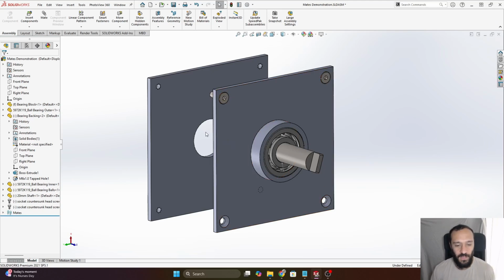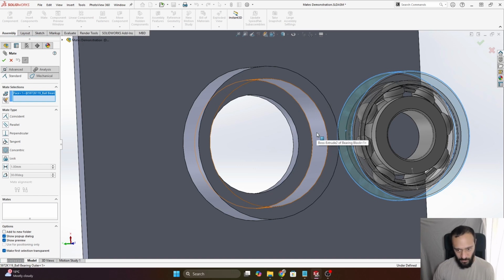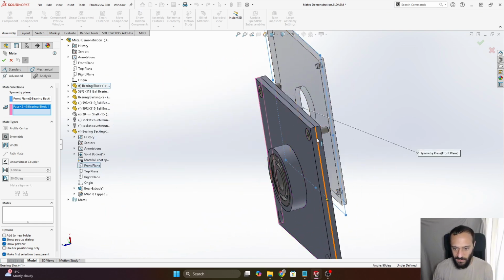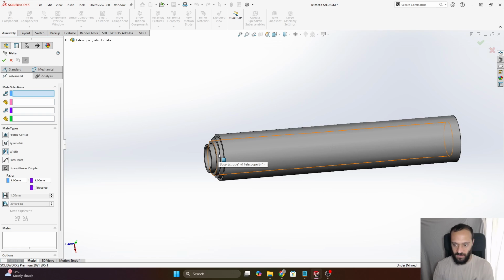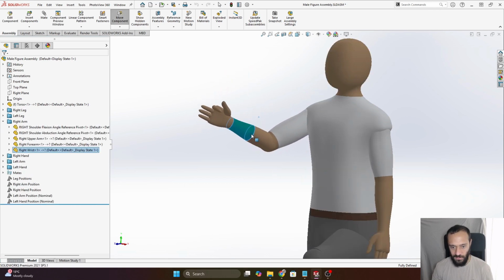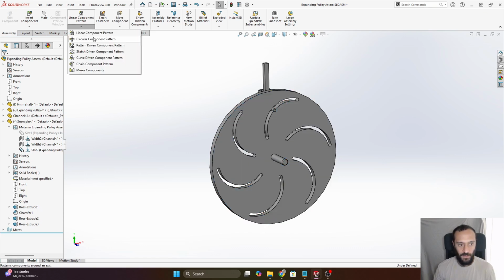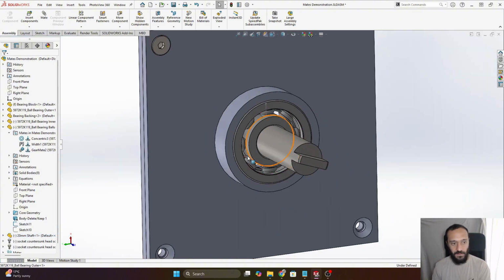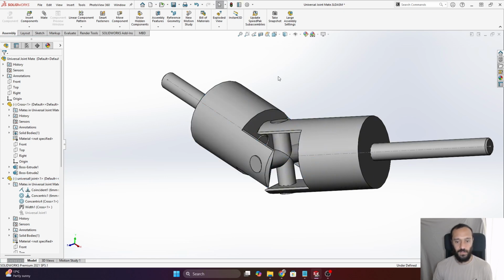ALL SolidWorks Assembly Mates - Examples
0:00 Intro & tips
1:09 Coincident
1:46 Parallel
1:55 Perpendicular
2:02 Tangent
2:40 Concentric
3:24 Lock
3:37 Distance
3:54 Angle
4:18 Profile Center
4:54 Symmetric
5:48 Width
6:48 Path Mate
8:08 Linear Coupler
10:02 Limit Distance
10:55 Limit Angle
12:34 Cam
13:14 Slot
14:28 Hinge
14:53 Gear
17:05  Rack & Pinion
17:57 Screw
18:52 Universal Joint